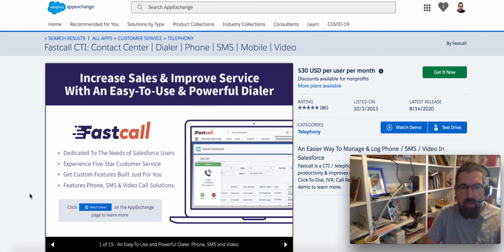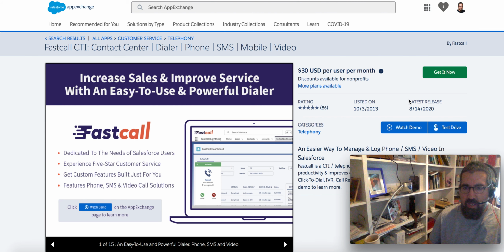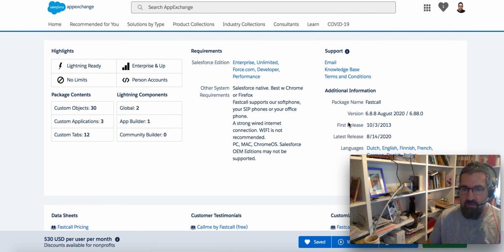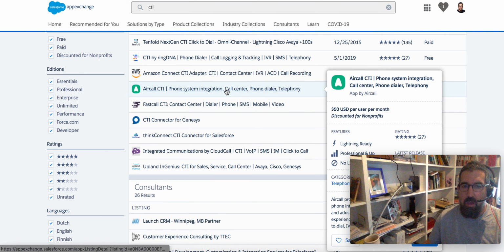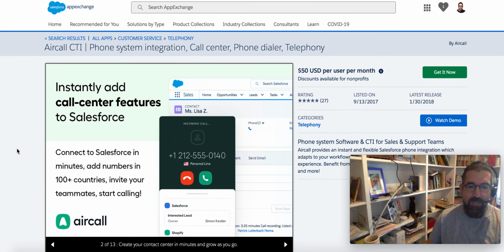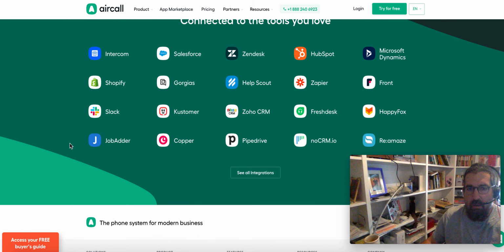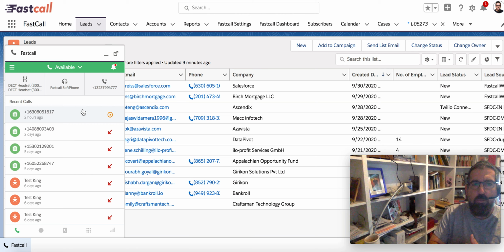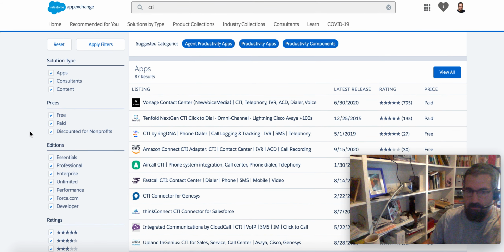Researching the Salesforce AppExchange